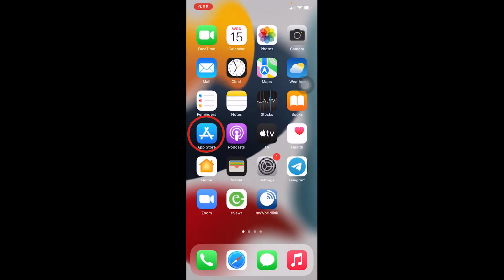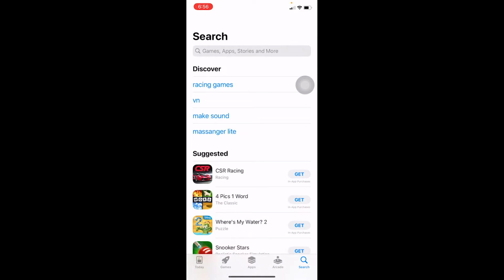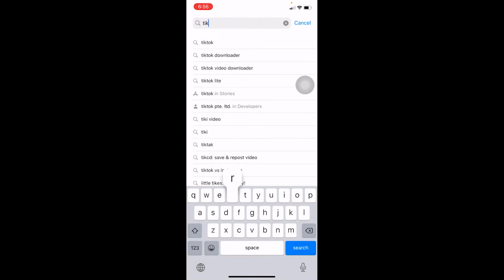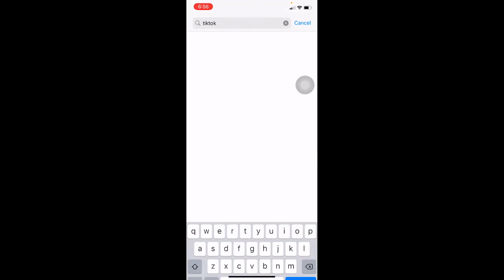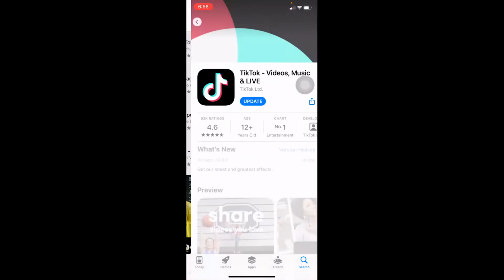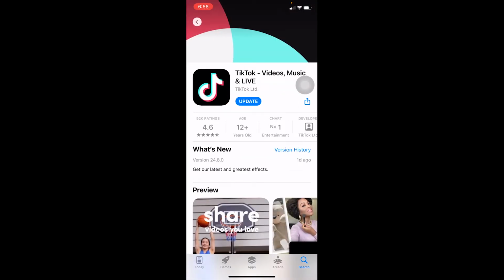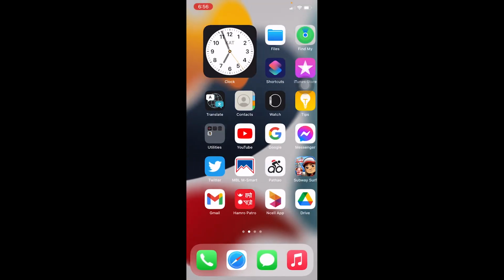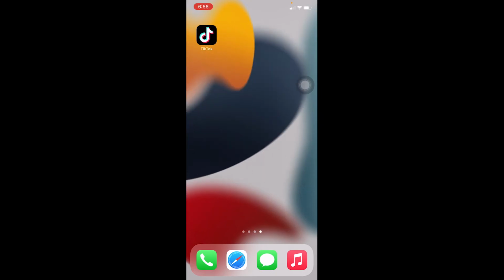How To FIX TikTok Glitching (2022)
Learn how to fix tiktok glitching on iphone.
Confused about how to fix tiktok glitching ? This video explains the exact steps on how to fix tiktok camera lagging. Make sure you watch the video till the end to learn it in much detail.